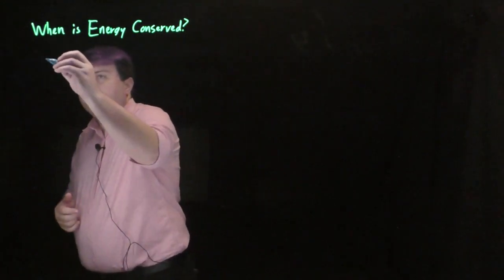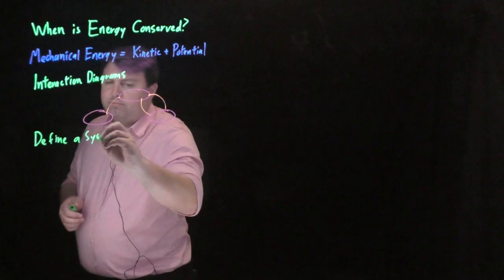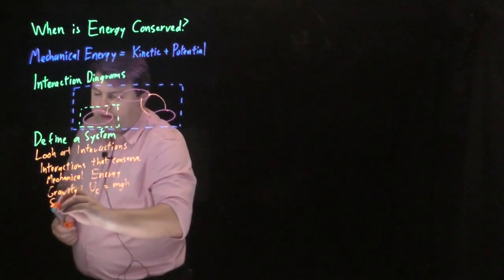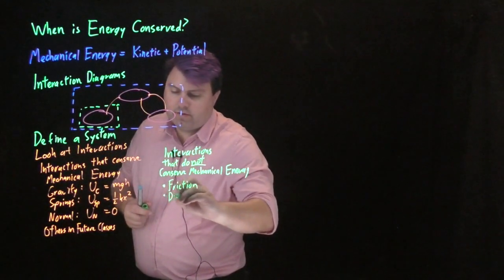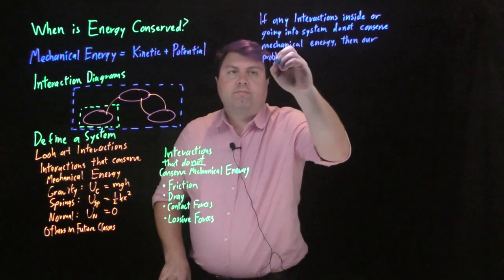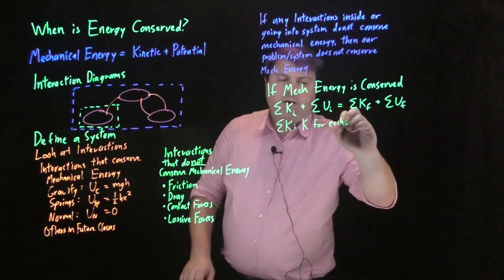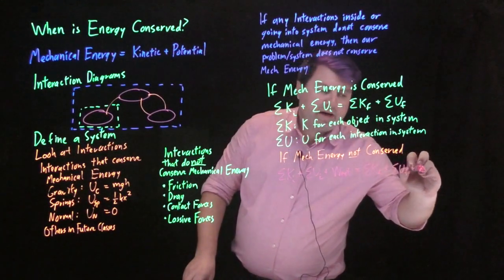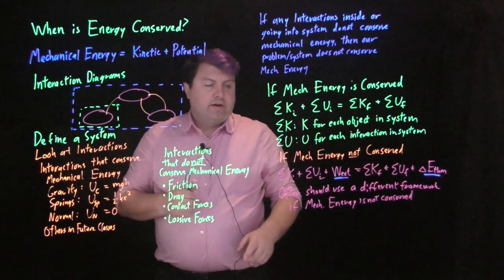When is Mechanical Energy Conserved?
Mechanical Energy (Kinetic + Potential Energy) is a very useful subset of energy in general. When energy is considered not conserved, very often it is just mechanical energy not being conserved.
We go through the steps you can take to understand if mechanical energy is conserved and then the equation you should build for yourself if it is and how to approach conservation of energy problems.

This video is intended for University Physics (Calculus-Based Physics) but is appropriate for College Physics, AP Physics, and High School Physics.